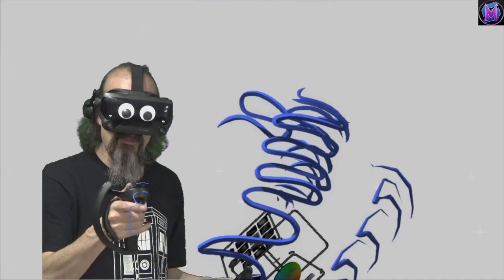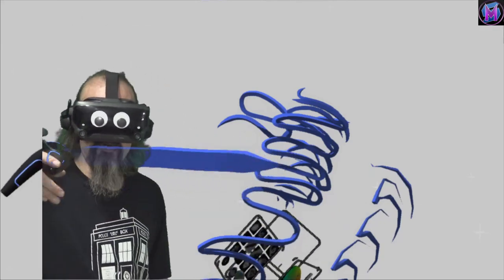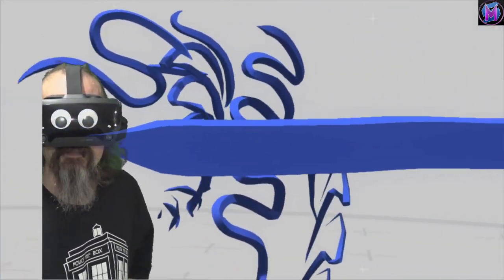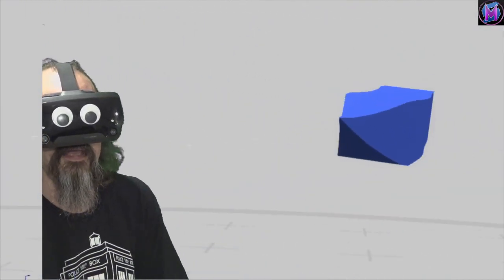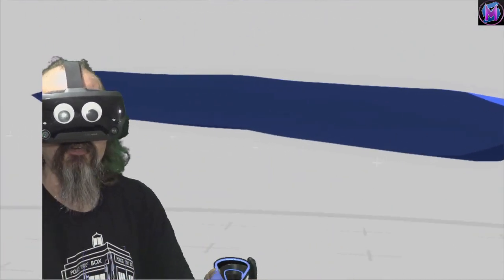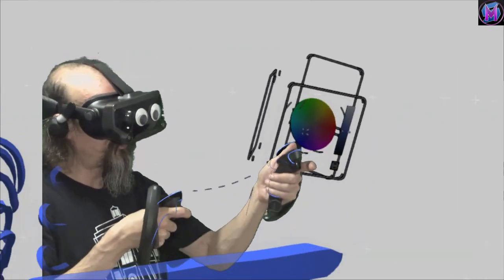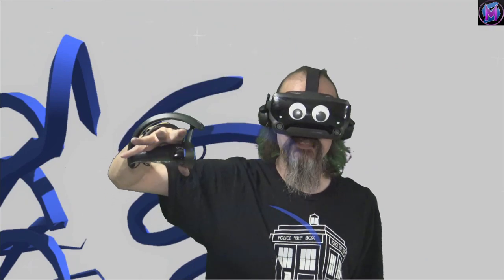Teaching Tilt Brush: Lofted and Comets and Spikes, oh my!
Tilt Brush Tutorial! A few brushes don't paint in flat strokes. The Spikes, Lofted and Comet brushes all hold their shape when painting. Think of this like an online art class. This is a free series of tutorials for Google's Tilt Brush, and Open Brush from Icosa.